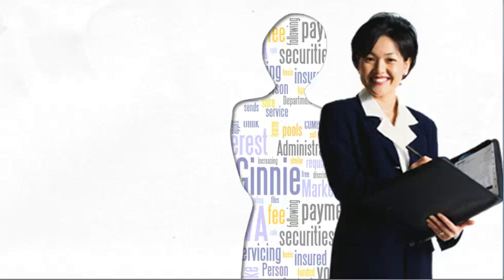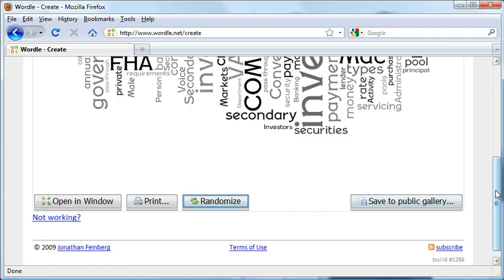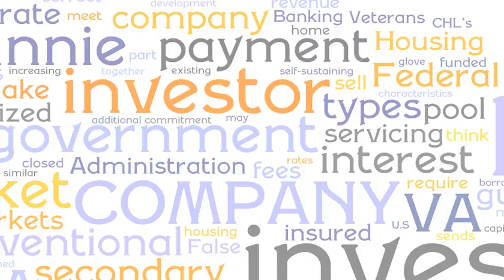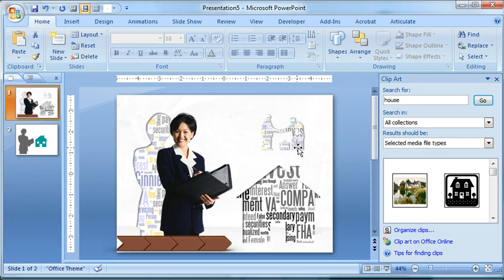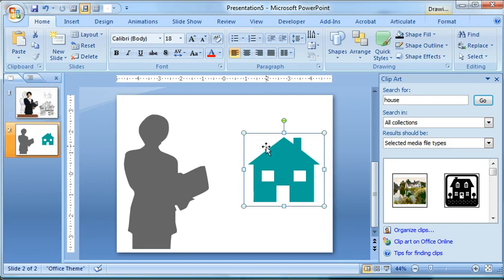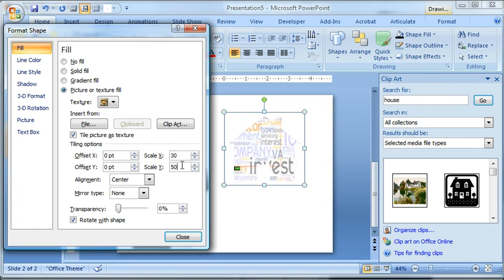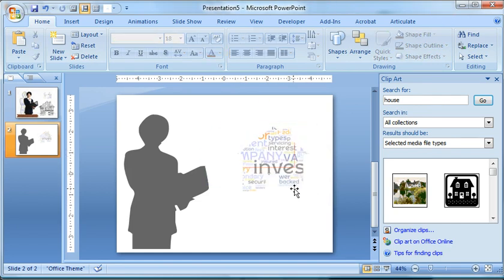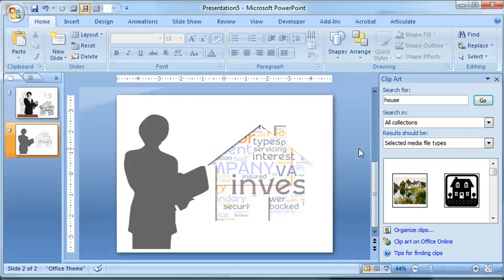How to Add Wordle to Your PowerPoint Images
Screenr JXd